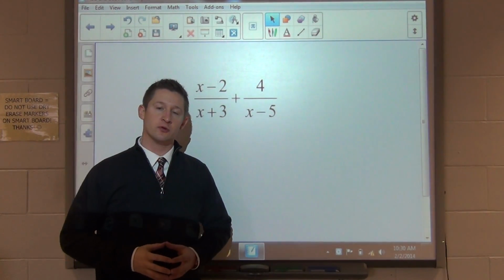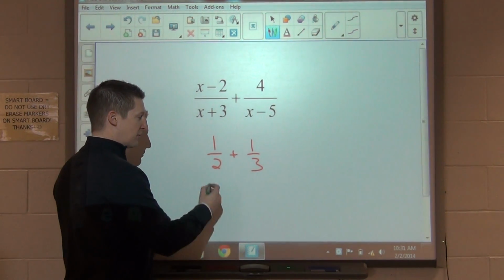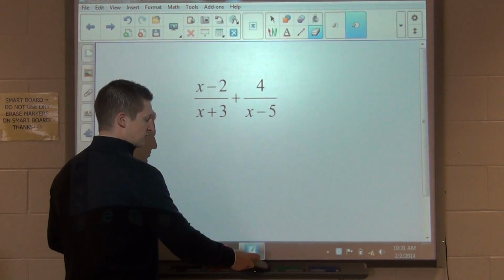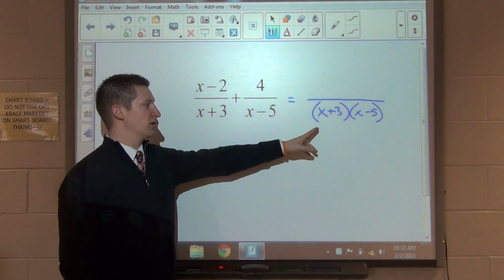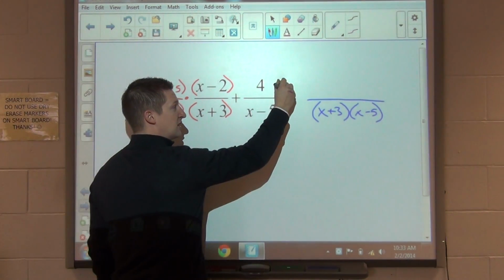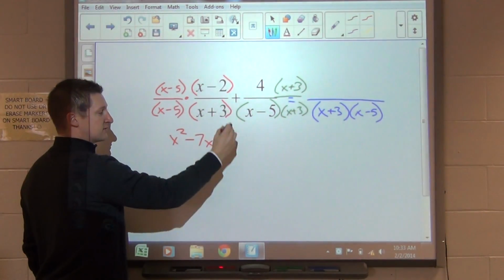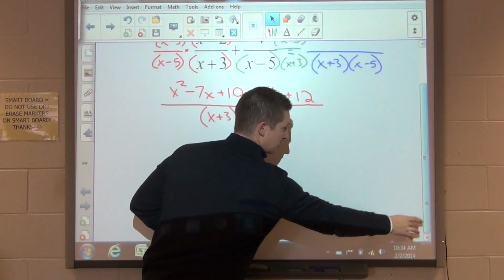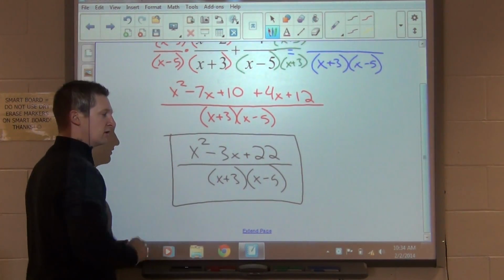Adding and Subtracting Rational Expressions Pt. 2